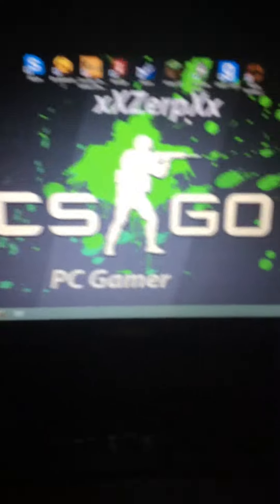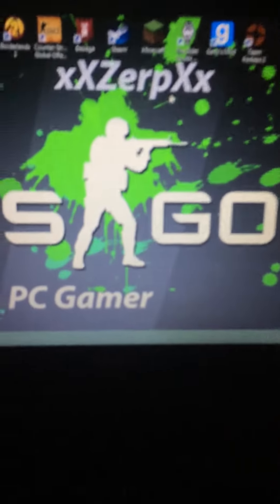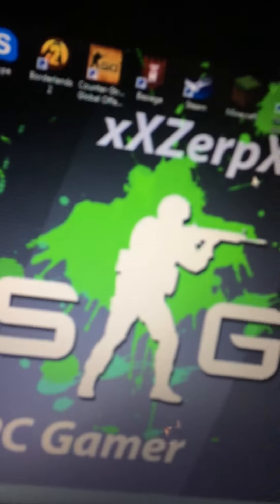How to fix a sideways screen on your computer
Hey guys Kai Avila here and today I will show you how to fix a sideways screen
Ctrl+Alt+Arrow up= fix